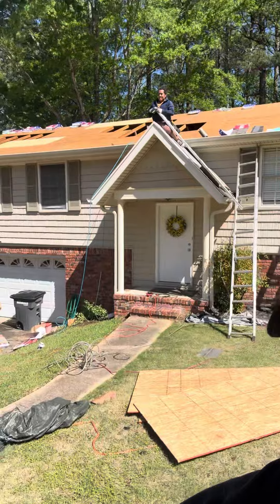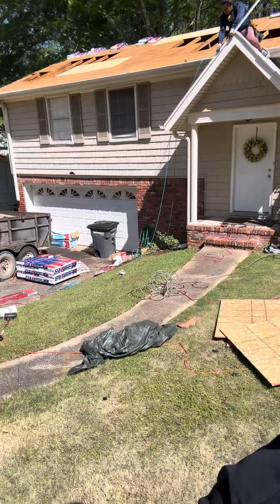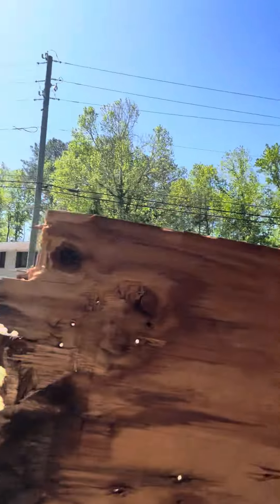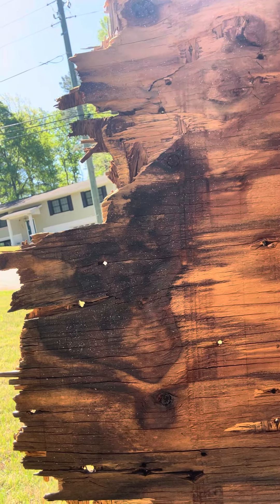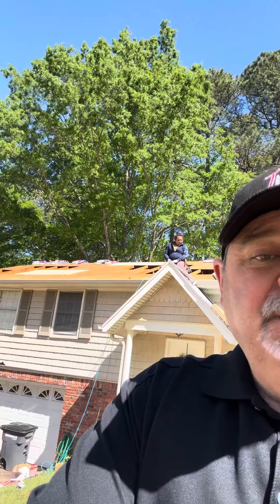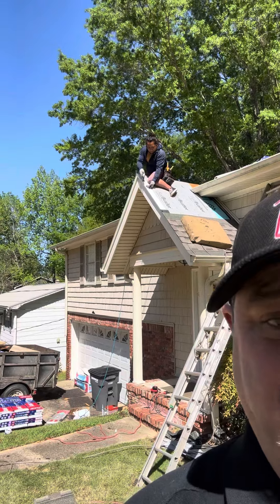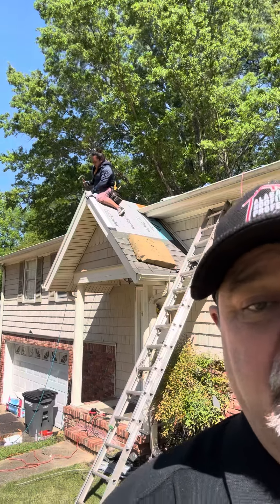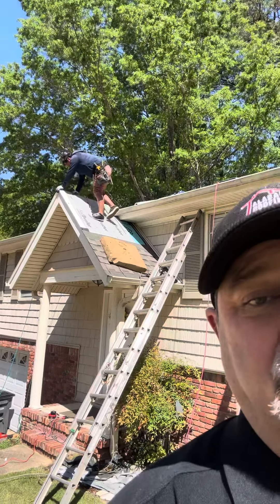May 19, 2024